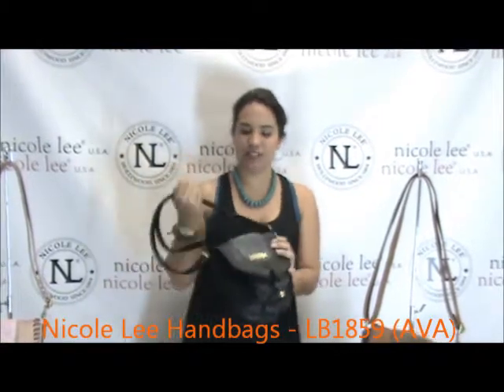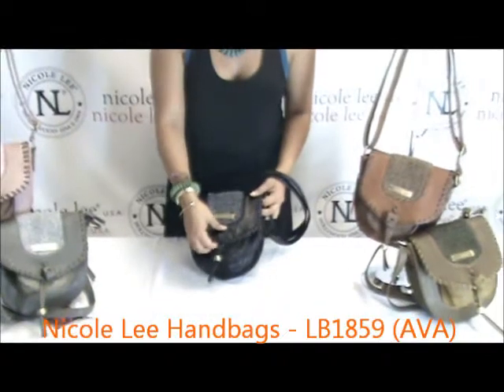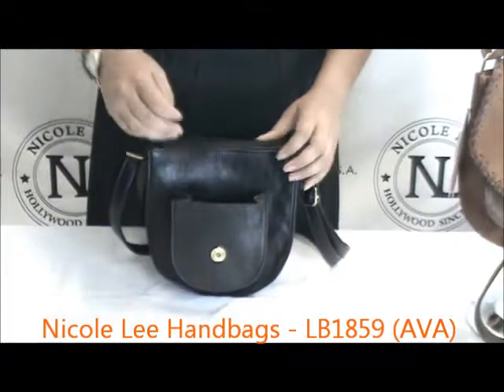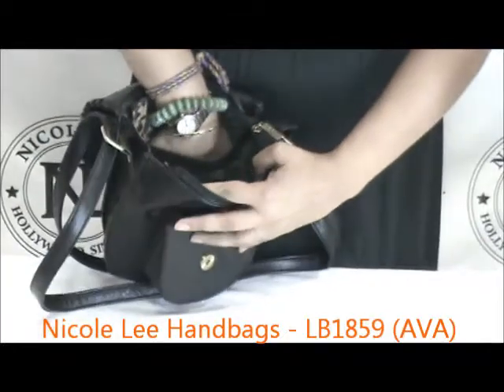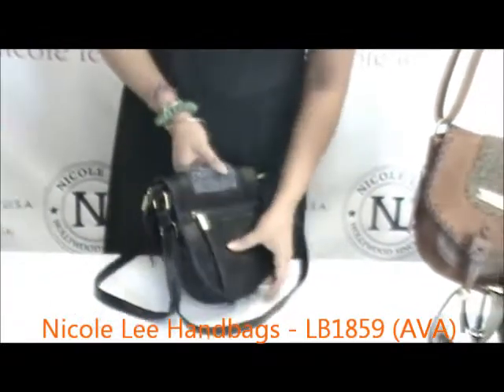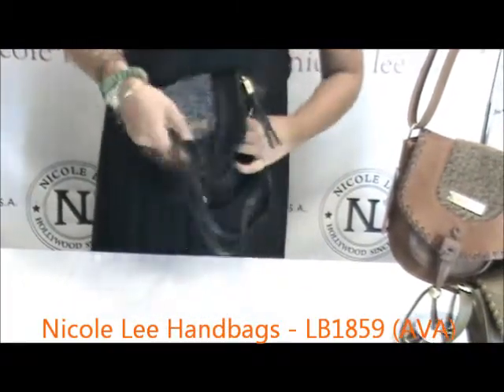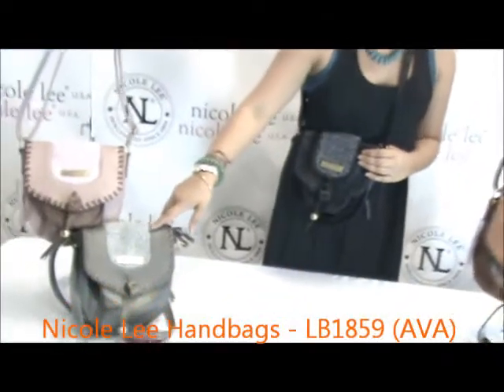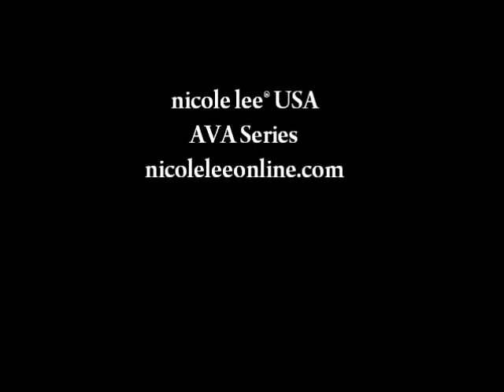Nicole Lee Handbags - LB1859 (AVA)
* WOOLEN TRIM CROSSBODY PURSE
* FAUX LEATHER IN COORDINATING COLORS
* FAUX WOOL ON FLAP
* NICOLE LEE SIGNATURE NAME PLATE
* WOVEN PU EDGING
* TASSLE/BEAD EMBELLISHMENT
* SNAP CLOSURE UNDER FLAP
* EXTENDED POCKET UNDER FLAP
* MAIN COMPARTMENT HAS A ZIPPER TOP CLOSURE
* SINGLE INTERIOR POCKET
* EXTERIOR BACK ZIPPER POCKET
* ADJUSTABLE STRAP
* AVAILABLE COLORS: BLACK, BROWN, DUSTY PINK, GREY, OLIVE